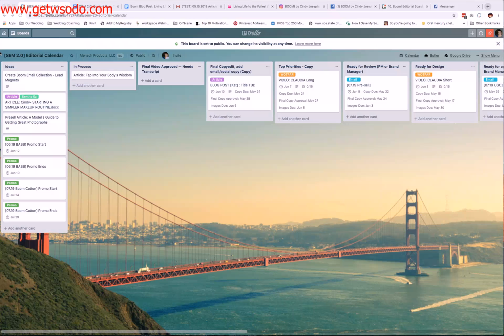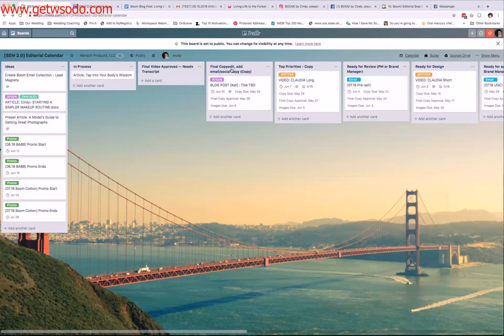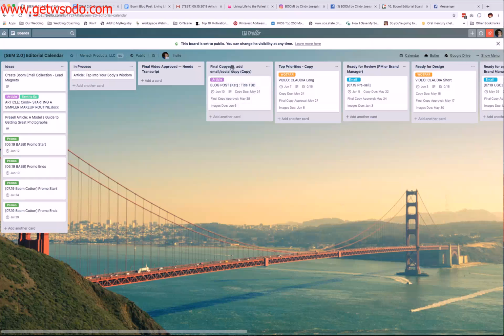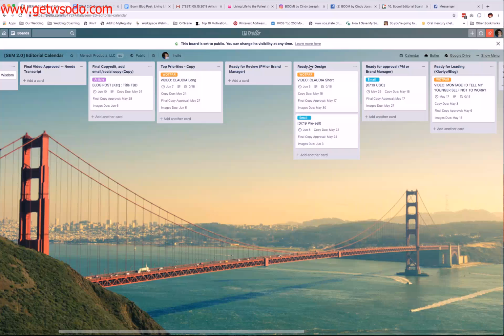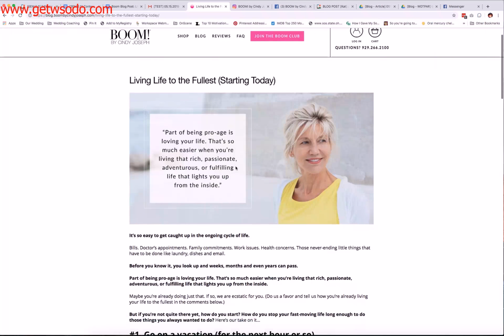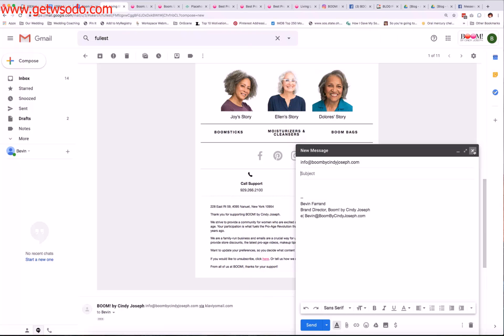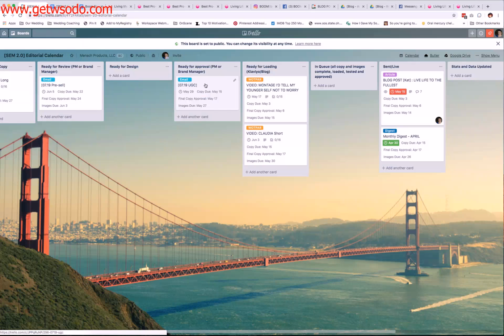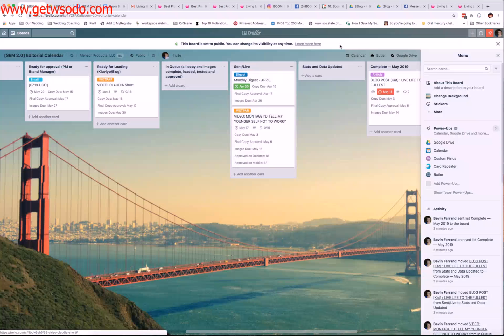05 Mod 4 V 5 The Trello Process of Managing Our Broadcasts